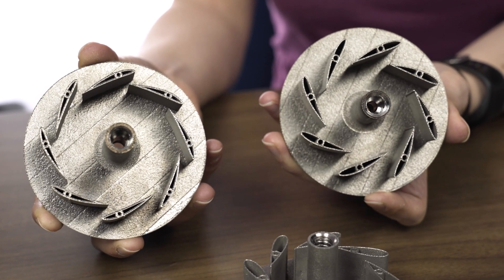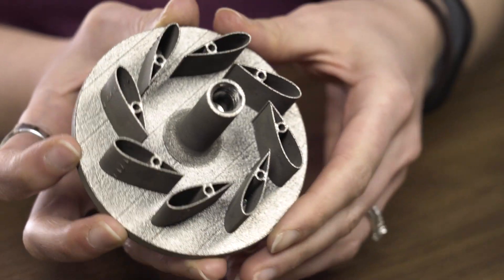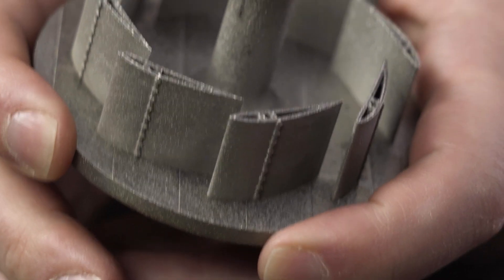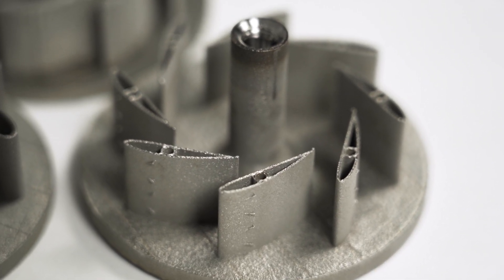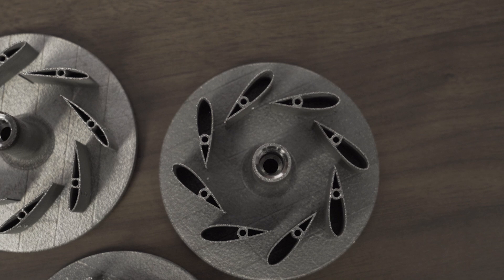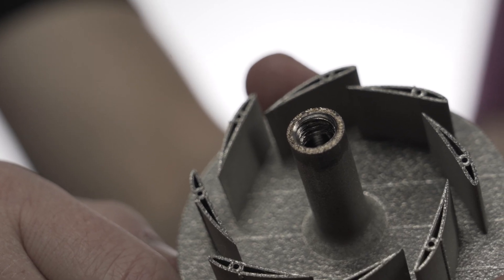Prototyping Is More Than 3D Printing | The Cool Parts Show Bonus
On The Cool Parts Show, we talk about the freedom of 3D printing: the design possibilities it brings, including the freedom to rapidly produce design iterations to test different component geometries. But it’s important to stress: Additive manufacturing involves more than just 3D printing, and that’s true even when it comes to prototyping. In a recent episode about swirlers for gas turbines, Stephanie Hendrixson and Peter Zelinski heard from Penn State additive manufacturing students working with gas turbine researcher Dr. Jacqueline O’Connor about the 3D printing choices they made in the design of prototype swirlers. Other important work was also necessary to explore and validate the swirler designs, so now we turn to those steps. In this episode: the additive manufacturing work in addition to the 3D printing.

LEARN MORE ABOUT:
- The Cool Parts Show #42 — 3D printed swirlers for better gas turbine flames
- Penn State Center for Gas Turbine Research, Education, and Outreach, which funded this project and is directed by Dr. Jacqueline O’Connor